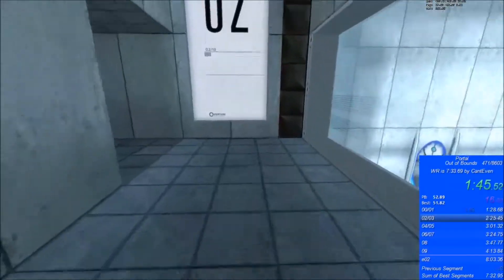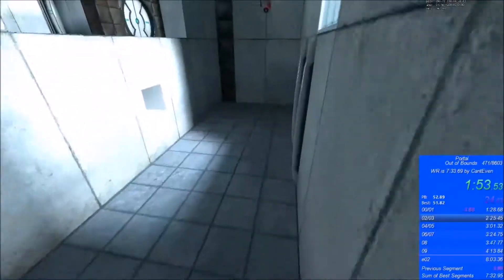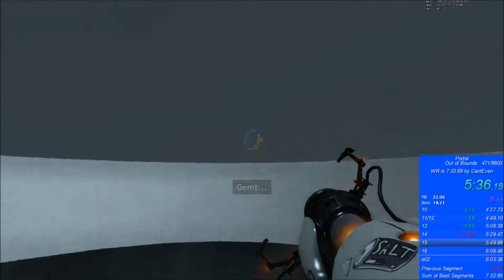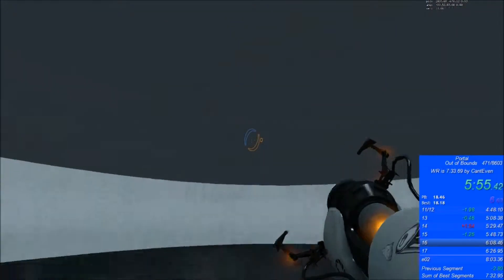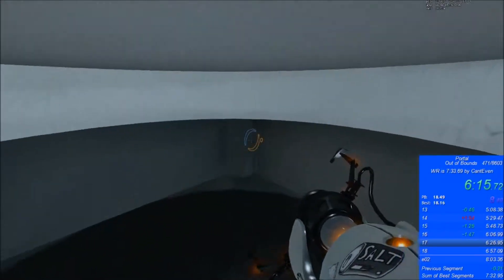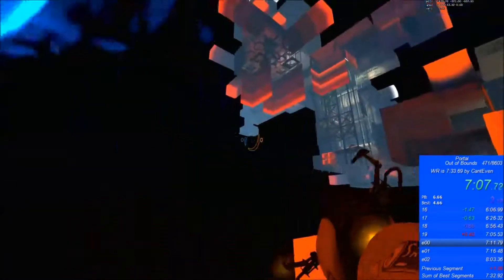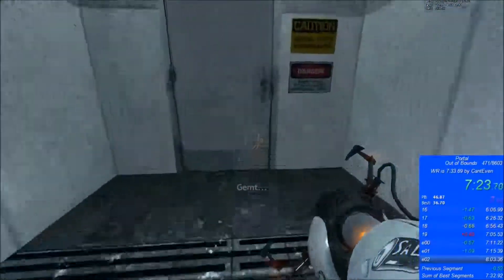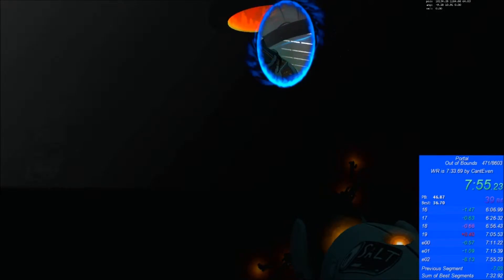Portal OoB in 7:55.23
Bad but sub hat :)